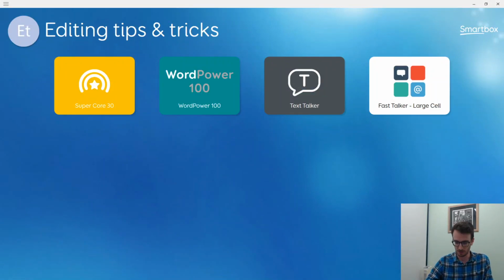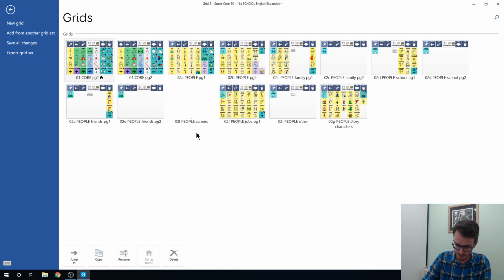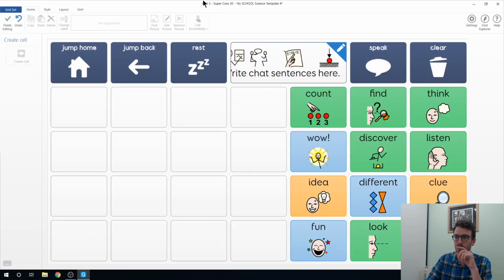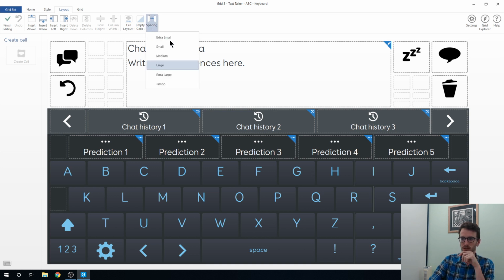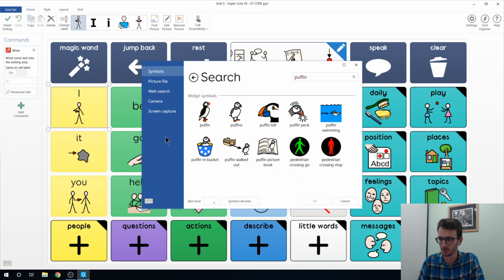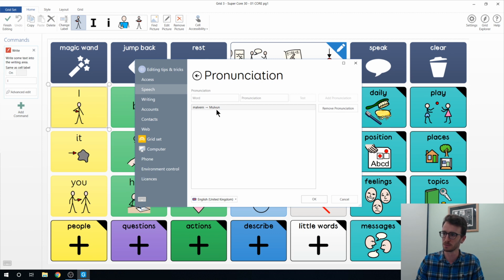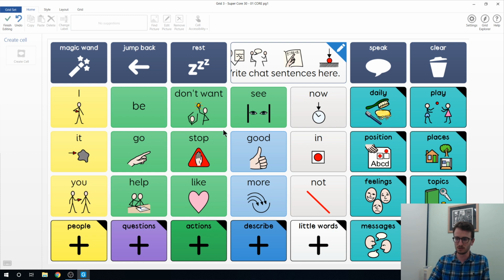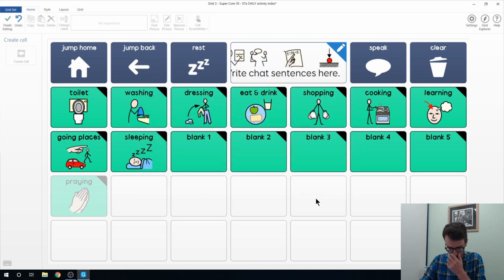Editing in Grid 3 webinar: Tips and tricks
We asked our Assistive Technology specialists and Content team for their top editing tips and tricks for Grid 3 - our AAC software for communicating with symbols and text. You'll hear them all in this session!

If you enjoyed this session and would like to learn more, why not come along to one of our Getting Started with Grid training days